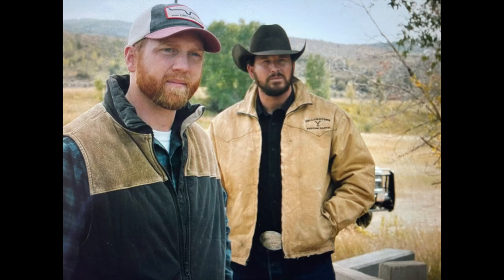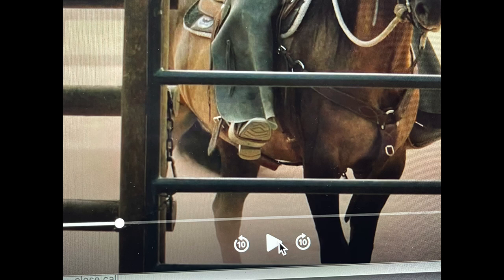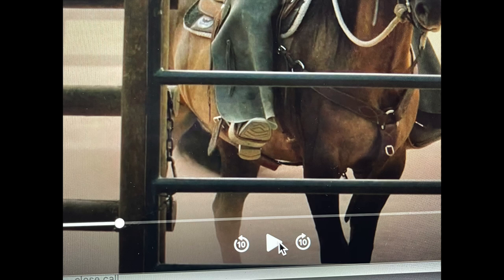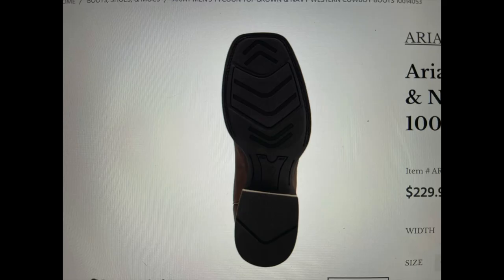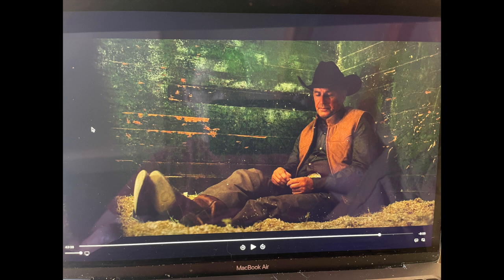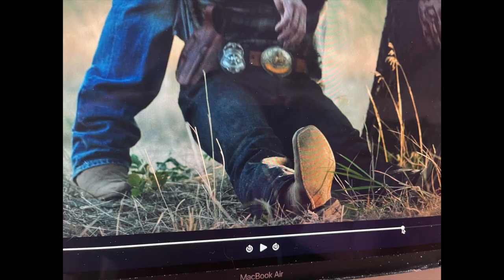The Boots of Yellowstone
What brands of boots are worn in Yellowstone?  In this video, I talk about the styles and some of the manufacturers of the Yellowstone footwear.